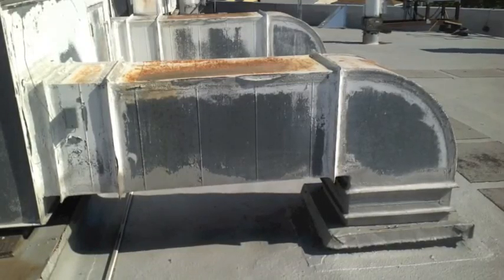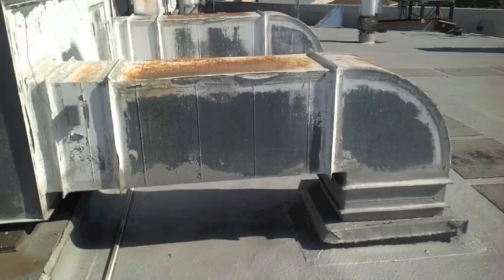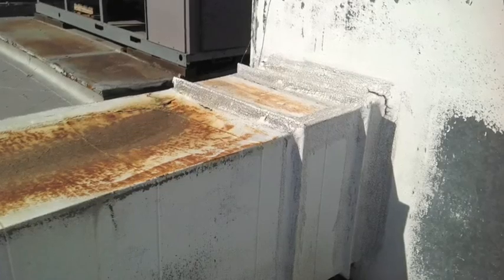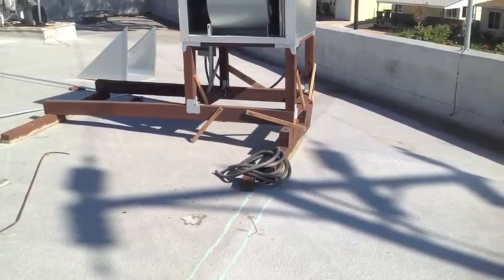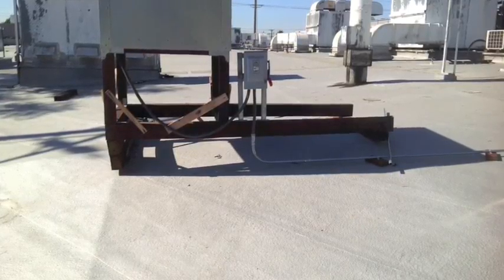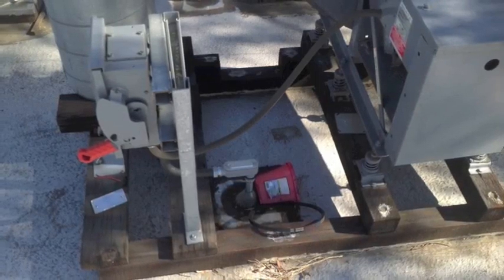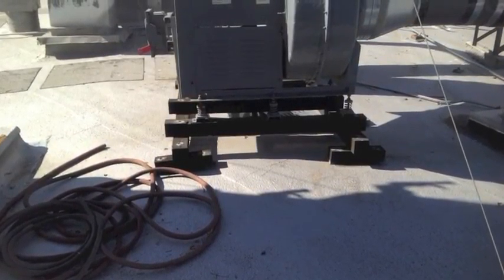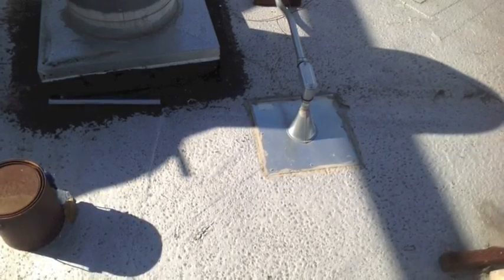La Guage Oct 2013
Roof evaluation